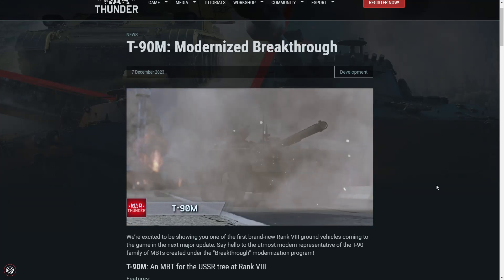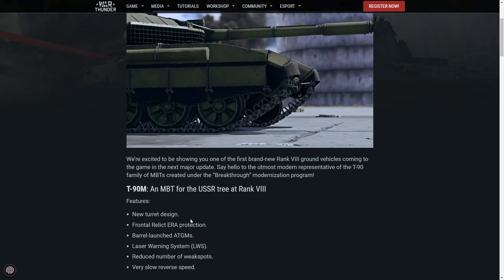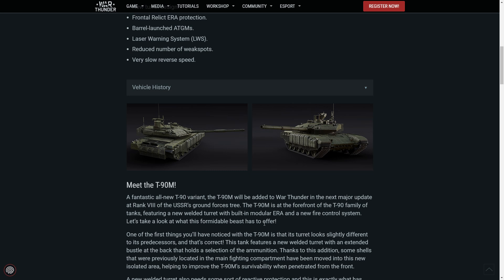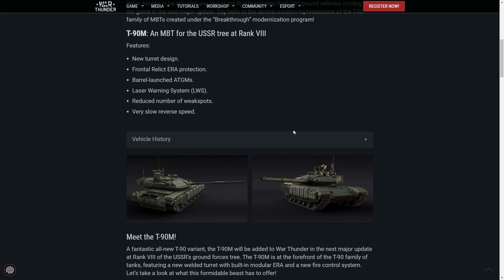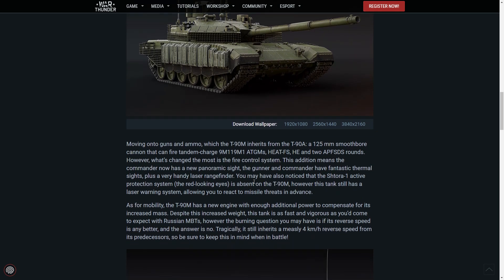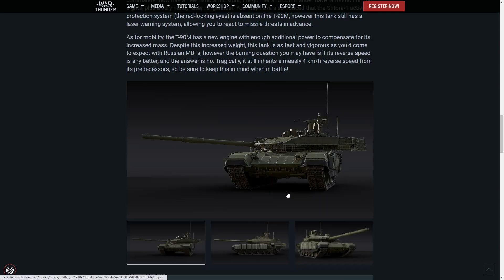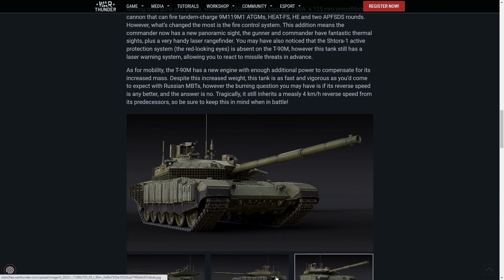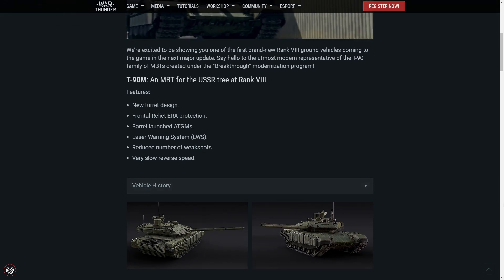The T-90M looks badass! - War Thunder Devblog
The definitive variant of the T-90 has come to the game, and it sure looks nasty!